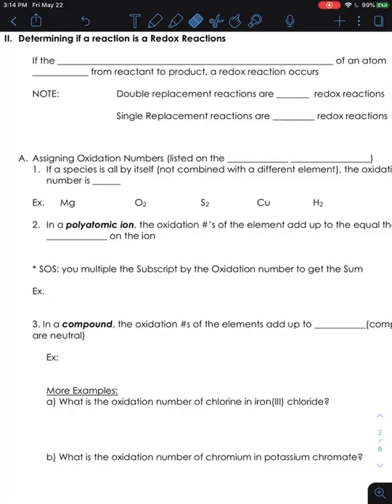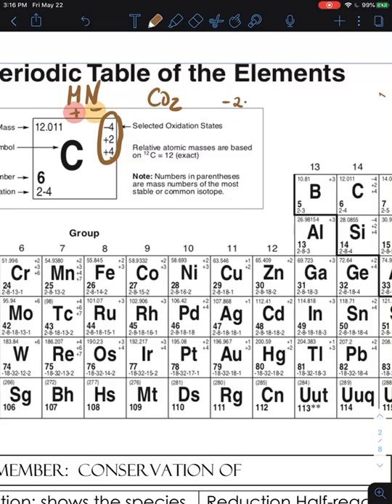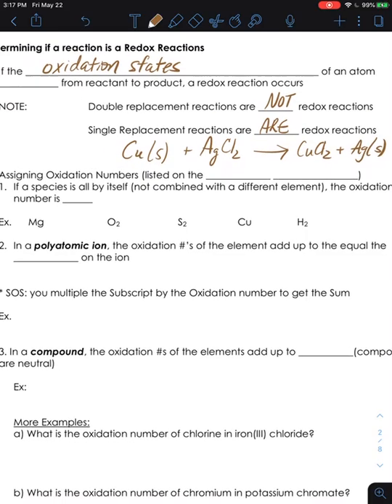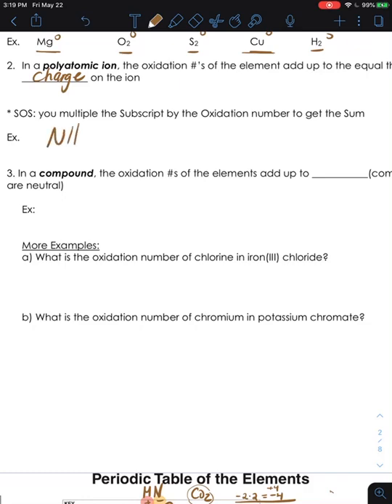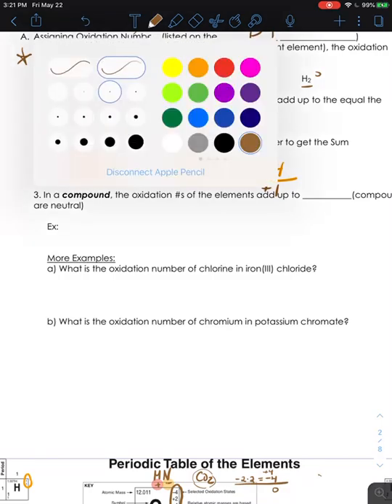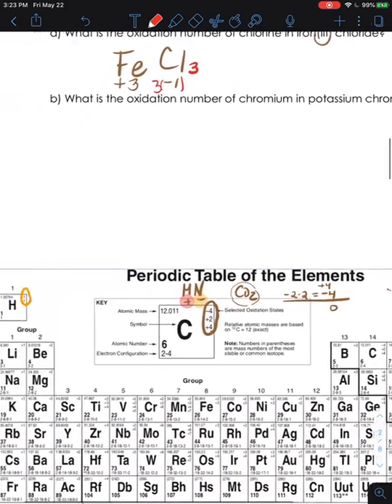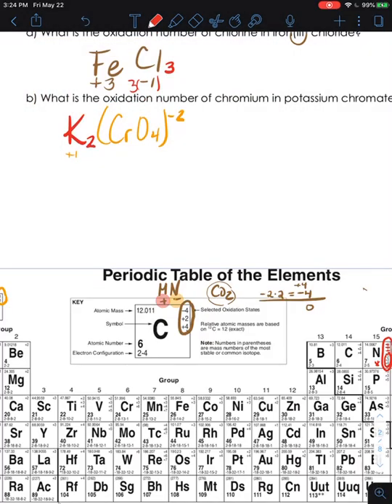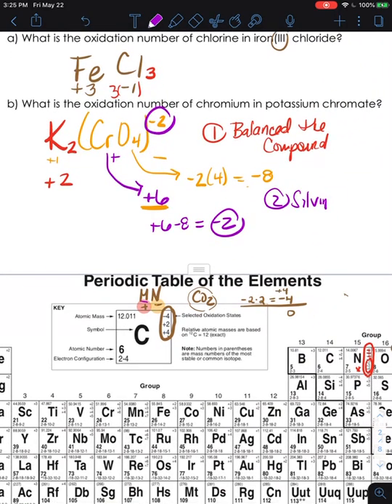Redox Part 2